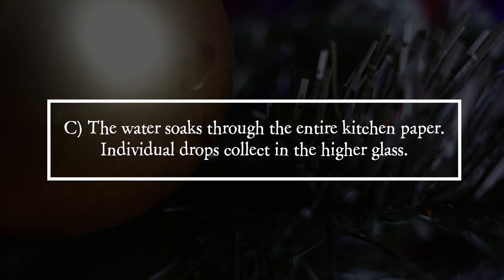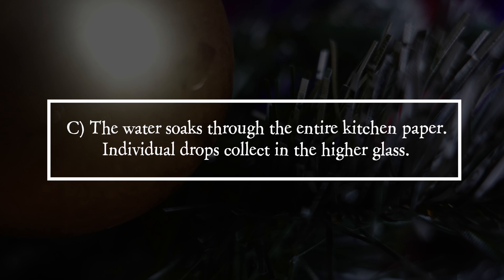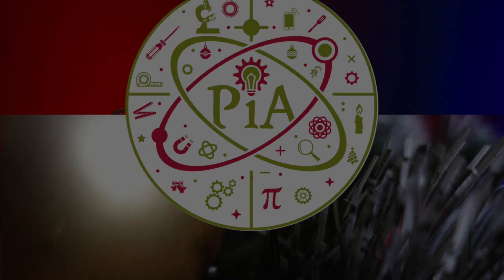PiA® - Physik in Advent 2025 - solution 21